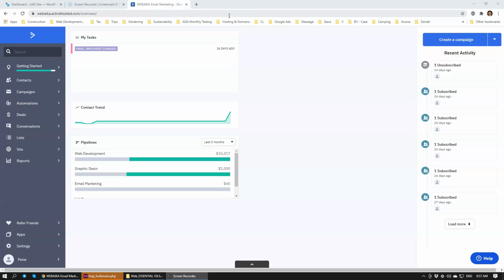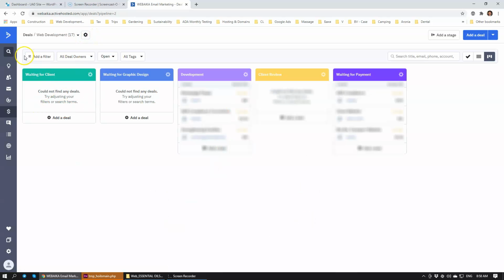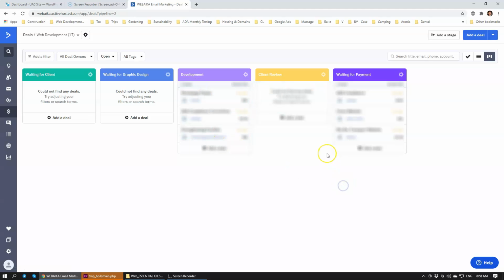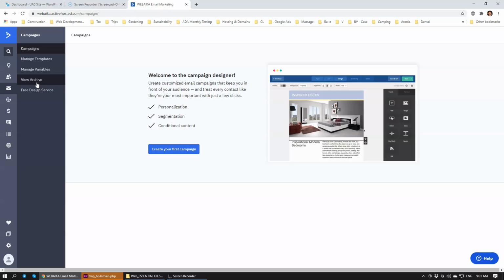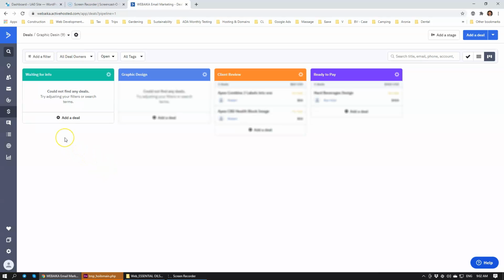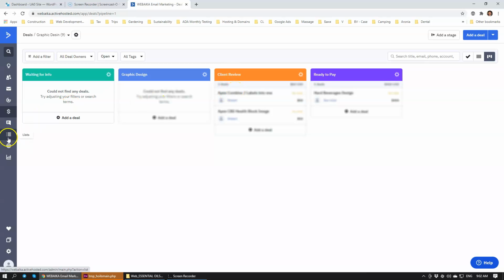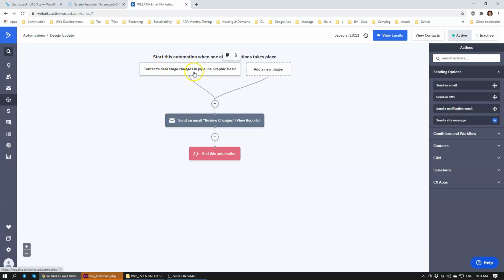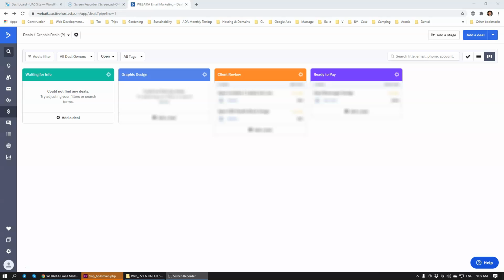Active Campaign Review